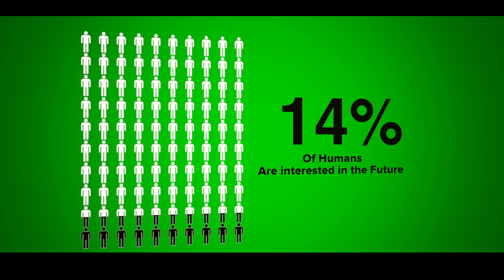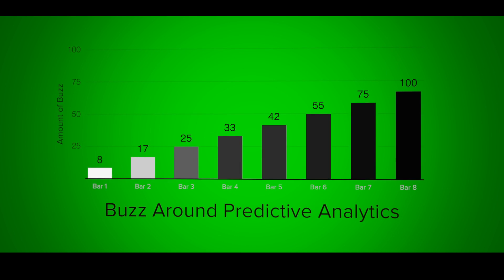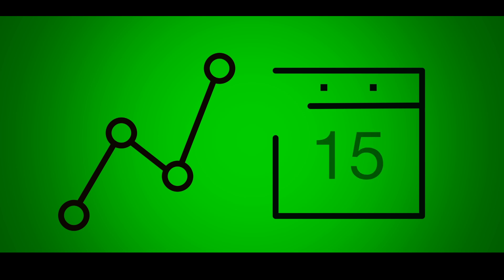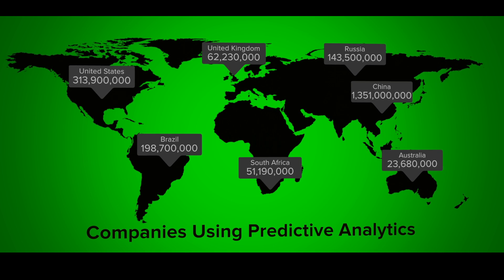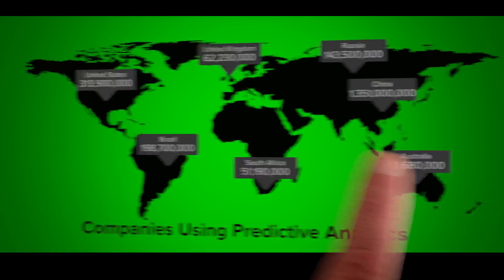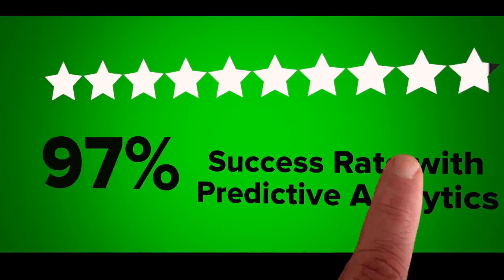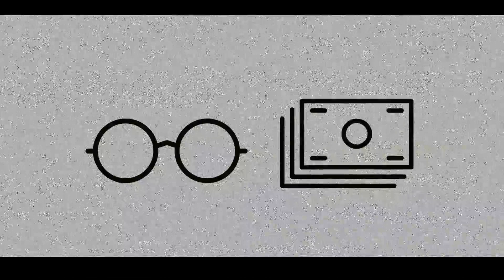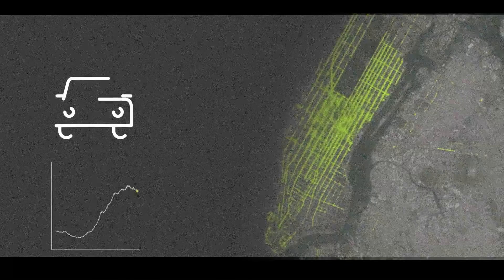Predictive Analytics in Commerce - Trailer - iversity.org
Learn how to use predictive modelling and its applications in commerce. This course will enable you to maximise marketing effectiveness and drive revenue in your professional life